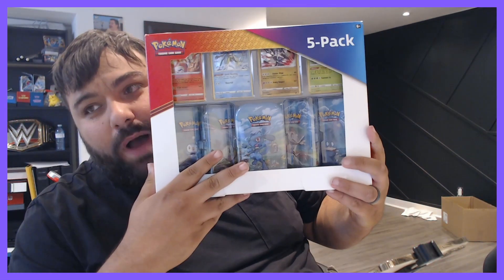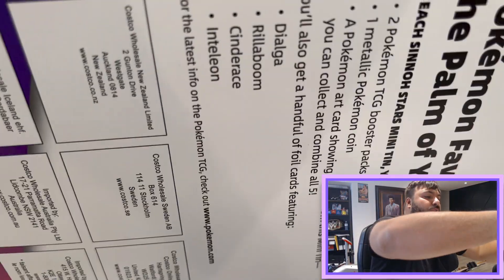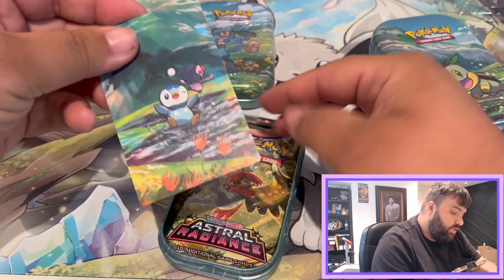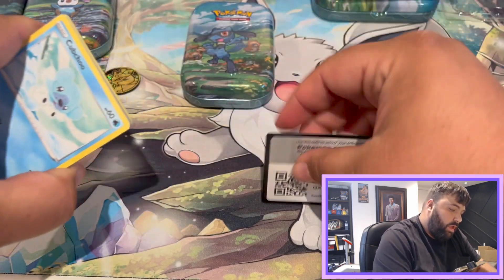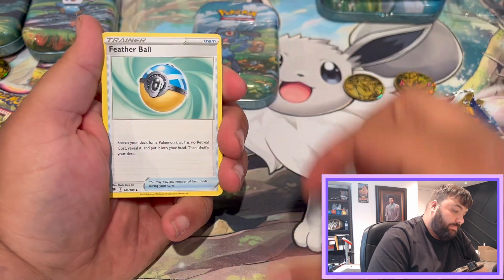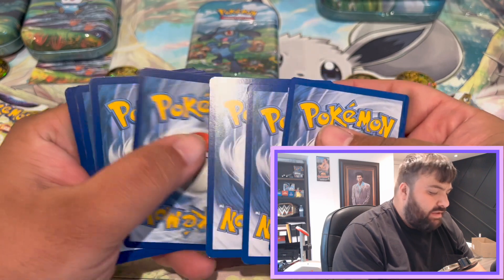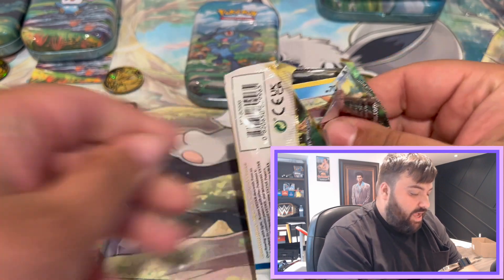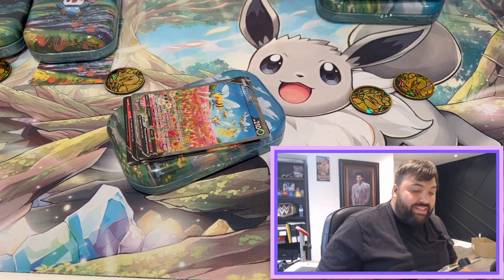Shuffle TCG First 1v1 Challenge- LOST TO AN ALT ART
I can see this going very bad for me!

wanna be the next challenger??